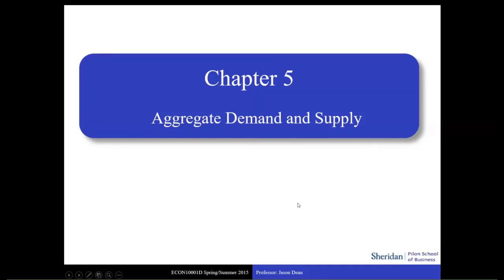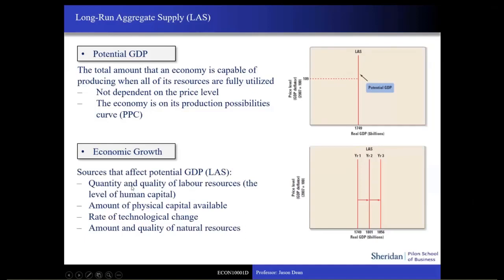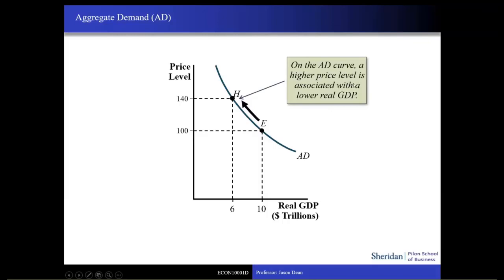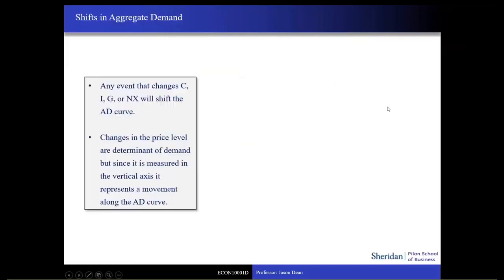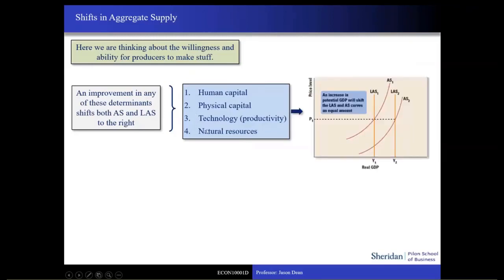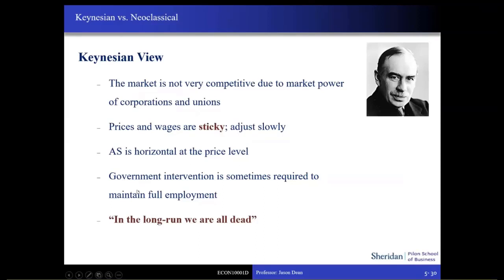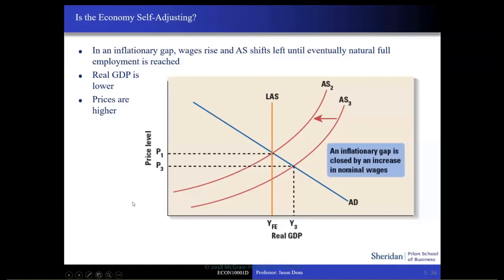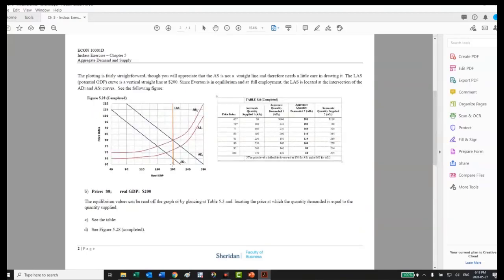Chapter 5 AD and AS filtered